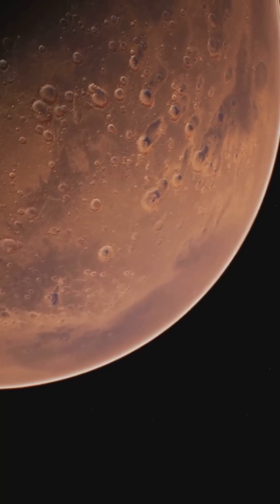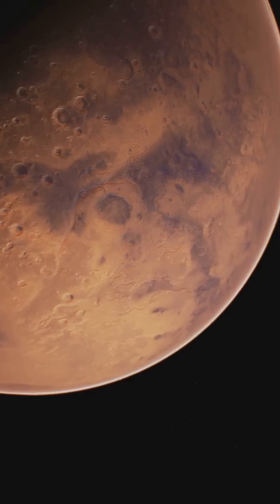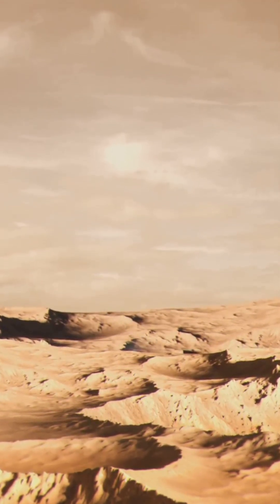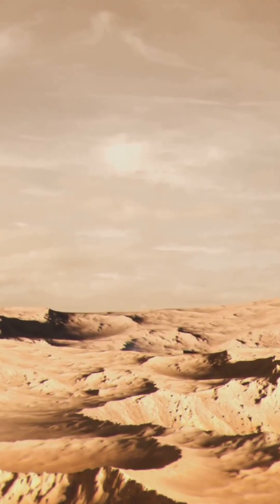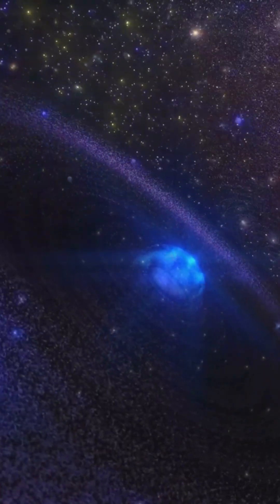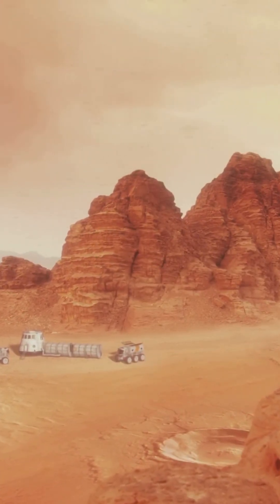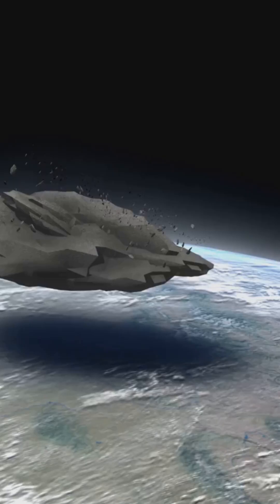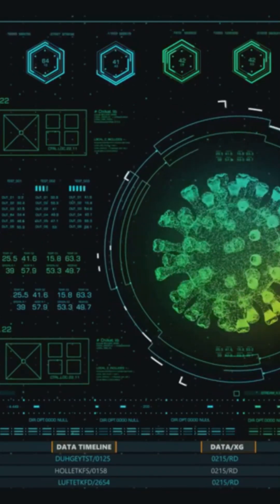A Martian Rock Landed on Earth?!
Join us as we unravel the mysteries of a Martian rock that defied the odds and traveled all the way to Earth. This extraordinary journey is a testament to the vast and unexplored reaches of our solar system. In this video, we'll delve into the fascinating story of how this Martian rock made its way to our planet, and what its discovery reveals about the formation and evolution of our cosmic neighborhood. From the harsh environment of Mars to the labs where scientists study these extraterrestrial samples, we'll explore every aspect of this incredible journey, shedding light on the geological and astronomical processes that made it possible. Whether you're a space enthusiast, a science buff, or simply someone curious about the wonders of the universe, this video is for you. Get ready to embark on a thrilling adventure that spans millions of miles and billions of years, as we uncover the secrets of the Martian rock that traveled all the way to Earth.
Explore the awe-inspiring journey of a **mars meteorite** that traveled millions of miles to reach Earth. Witness the power of a **meteor impact** that sent fragments of the **universe** flying across the **solar system**. Learn about **planetary science** and **cosmic origins** behind this incredible **science**.

Welcome Dream Weaver Journey, where we are dedicated to travel, space travel, nature and wildlife, world wonders, space anomalies, prayer, mysteries, fantasies, inspiration, and motivation! Here, we curate a collection of powerful videos designed to uplift your spirits, ignite your passion, and propel you towards your goals. Whether you're seeking a boost of motivation, wisdom to navigate life's challenges, or simply a dose of positivity, you'll find it all here and more.

Join us as we explore stories of resilience, success against all odds, and transformative journeys that inspire change. Our channel is your go-to destination for uplifting content that empowers and energizes.